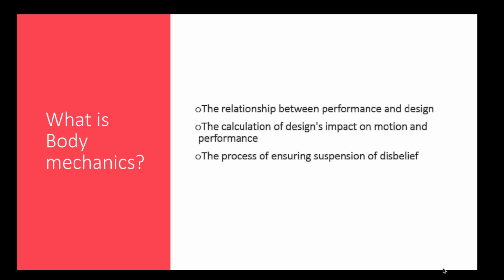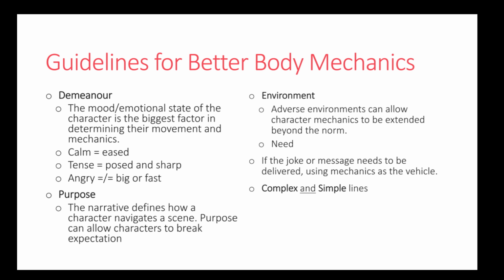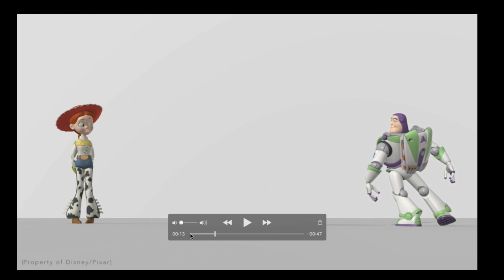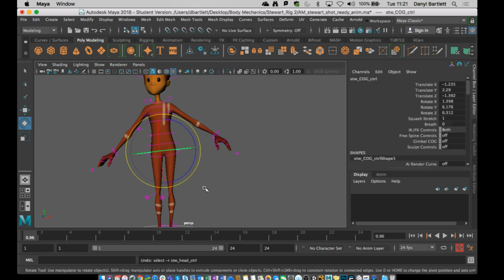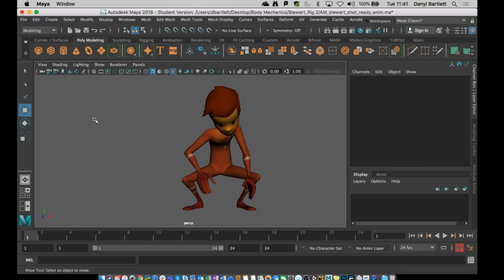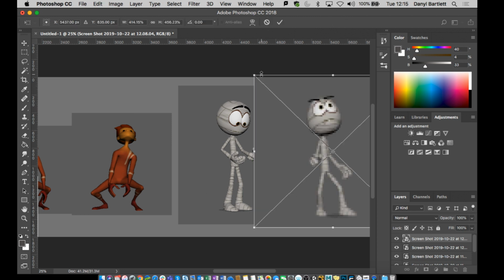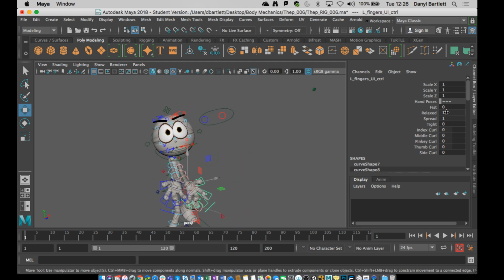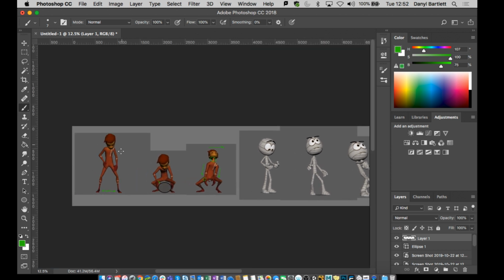Body Mechanics Session 1: Planning for Performance